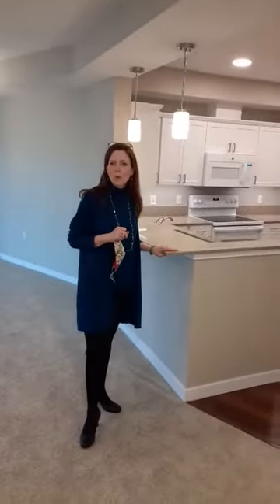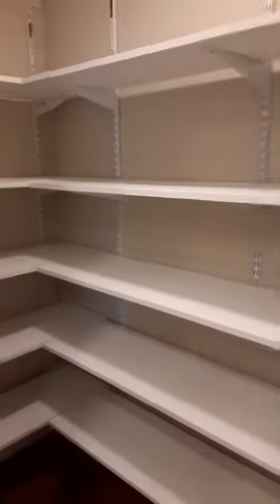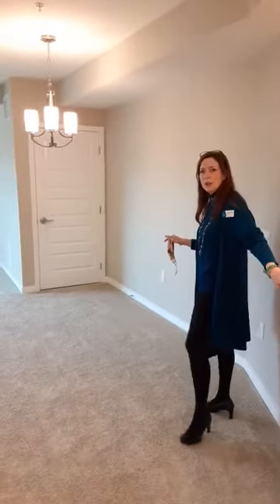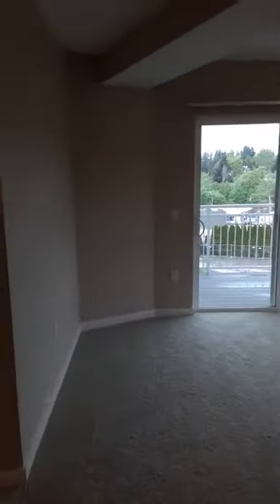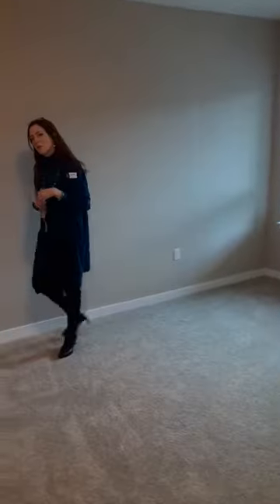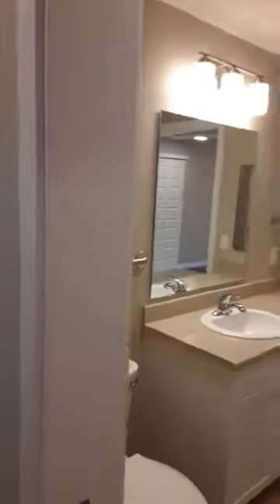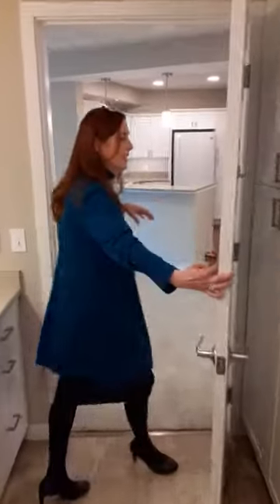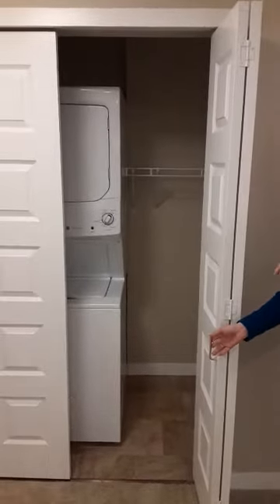Wesley Des Moines Gardens Apartment Tour - Rose